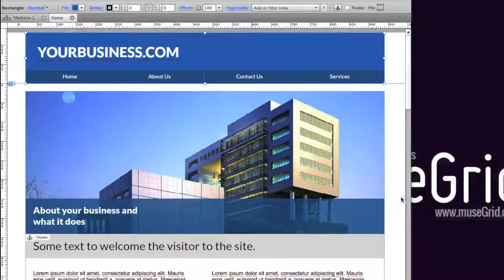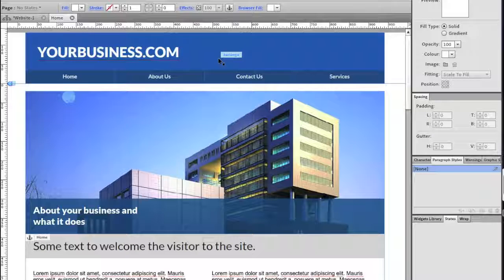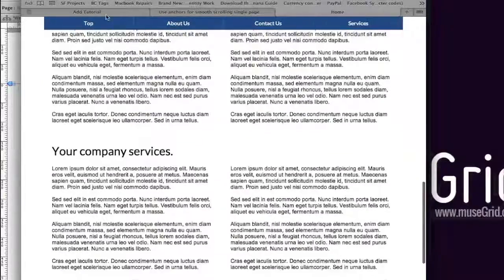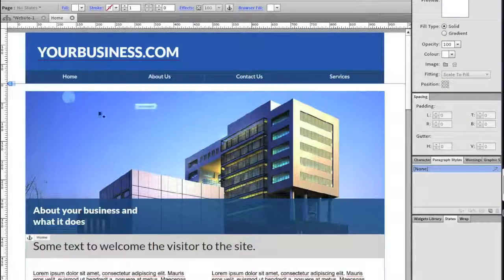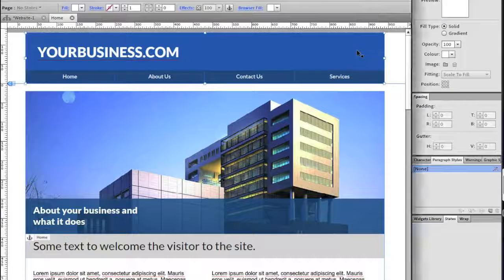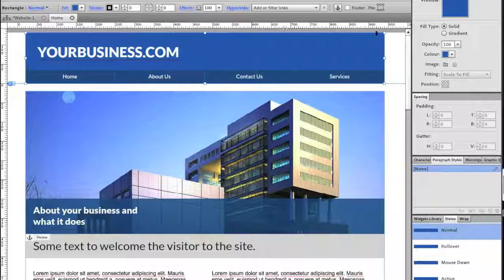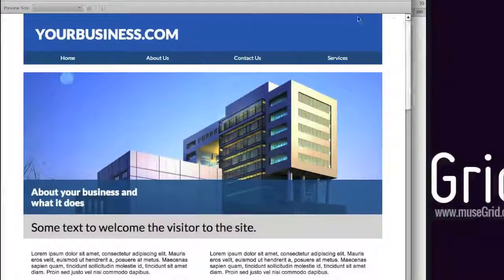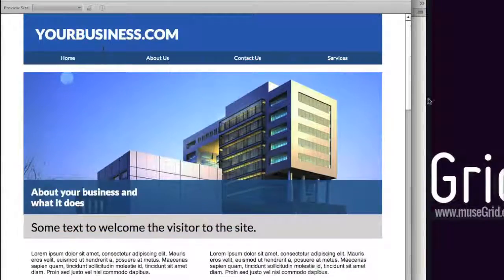How to create a persistent top navigation menu in Adobe Muse